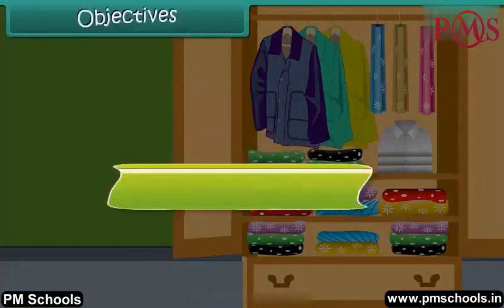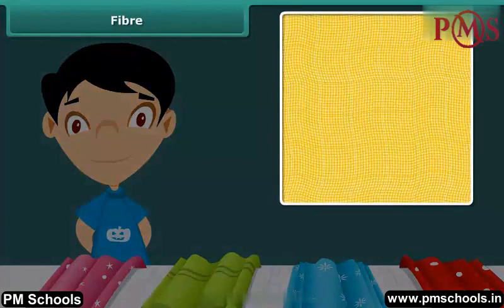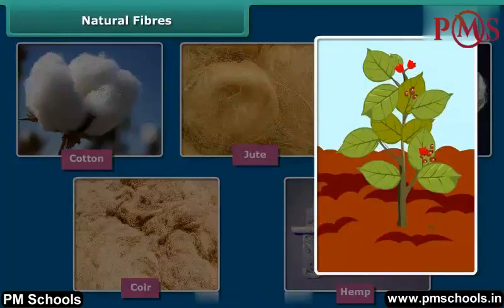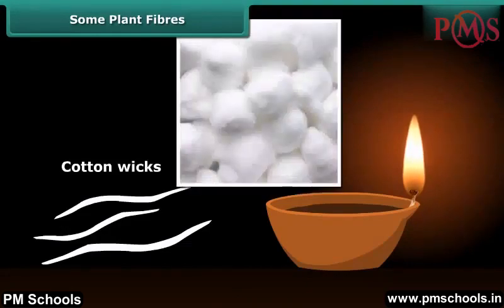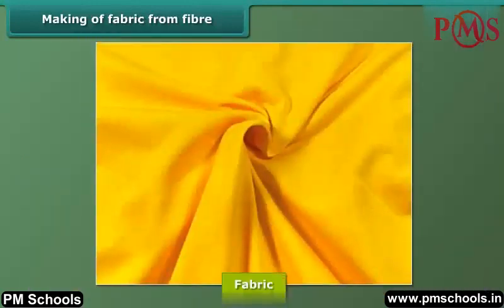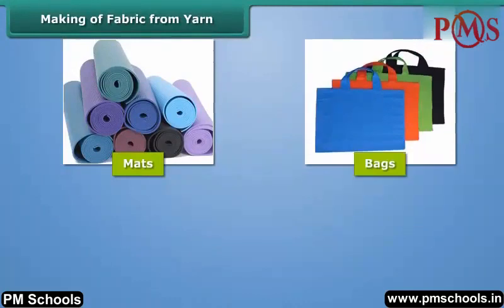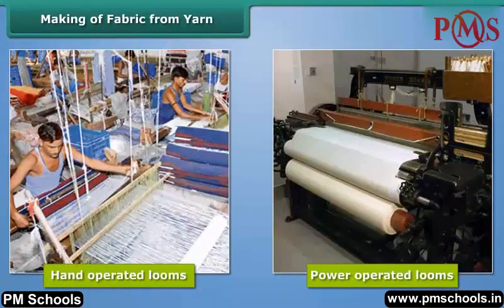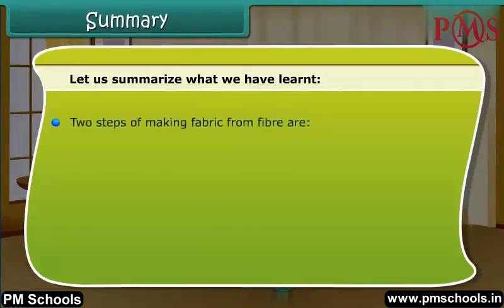NCERT|CBSE Class 6-Science|Fiber and Fabric|Animation in English|easy and fun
NCERT/CBSE Class 6 Science|Animation videos in English | by PMSchools| Easy and fun

Welcome to PMSchools. In this video, we will cover Class  6 Science on Fiber and Fabric through the best quality animated video lesson in the English language.
We provide fun and easy animated videos for a clear and comprehensive explanation of NCERT/CBSE chapters for Class KG to 12. We have made different playlists for different classes and subjects. All the chapters of a particular subject are listed in the playlist. Whether you're a student struggling with topics or a parent helping your child with homework, our videos will guide you through each step of the process, providing helpful tips and tricks along the way.